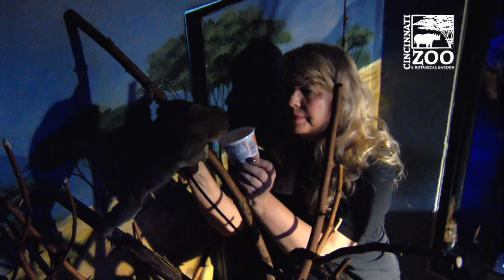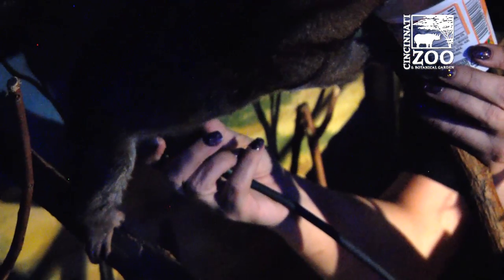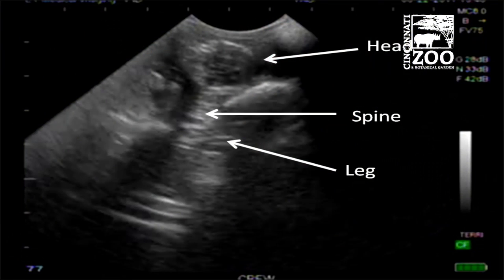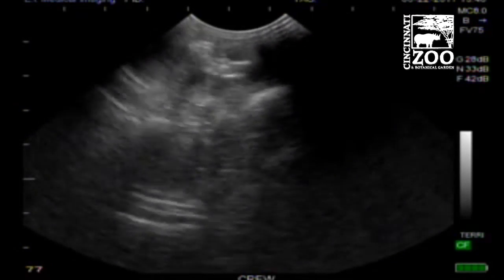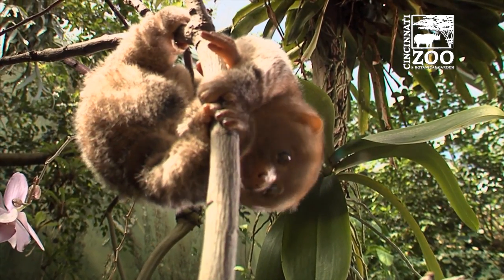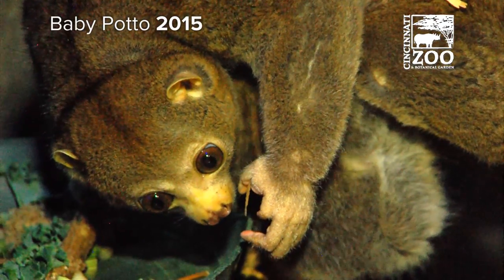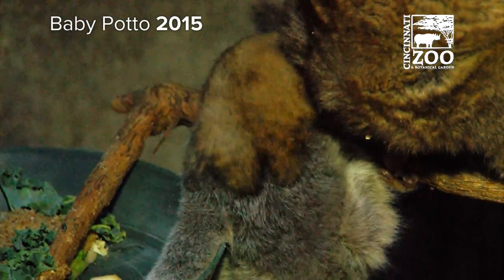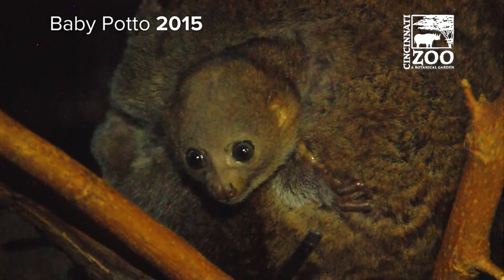First Ultrasound on a Potto - Cincinnati Zoo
The Cincinnati Zoo has for the first time ever done an ultrasound on a Potto.